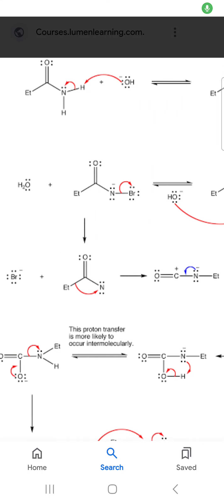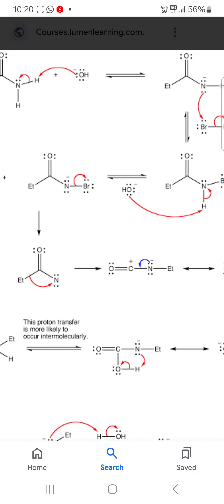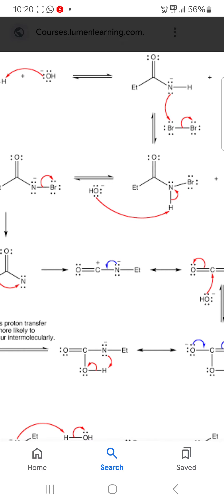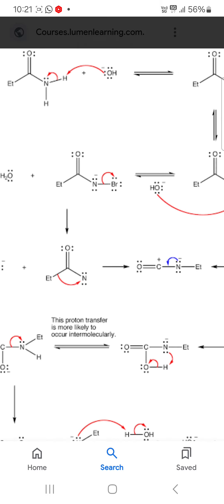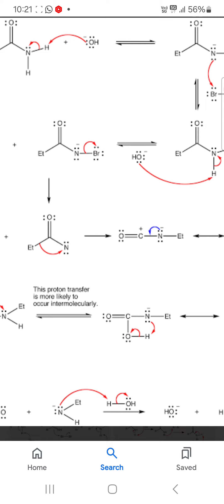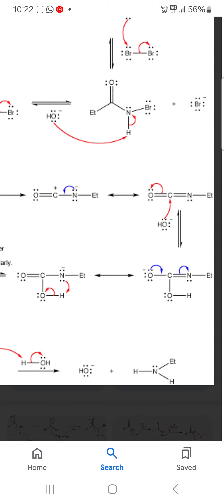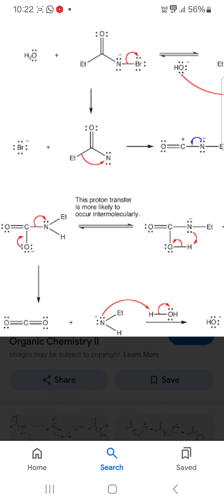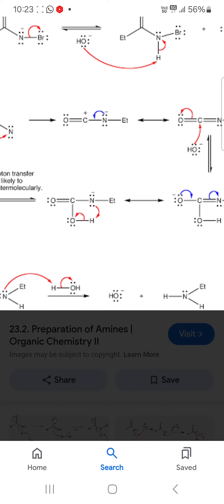18 August 2024(2)